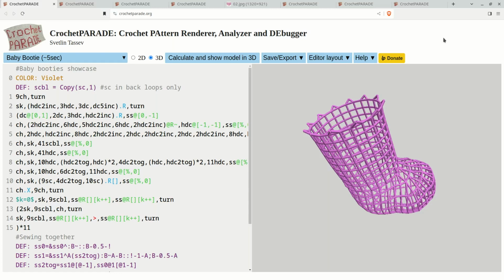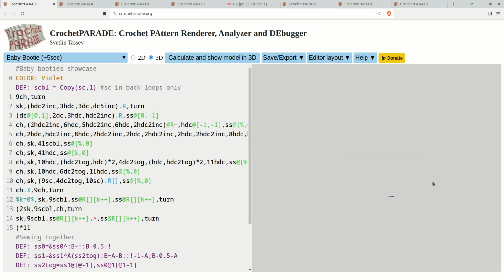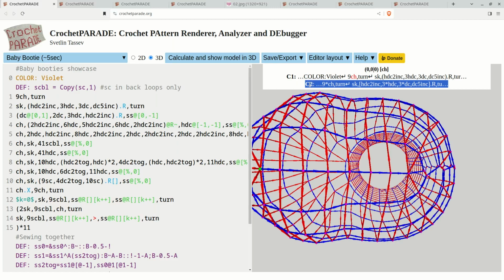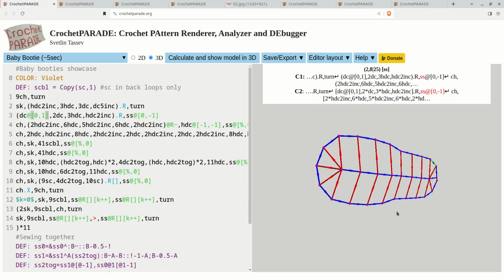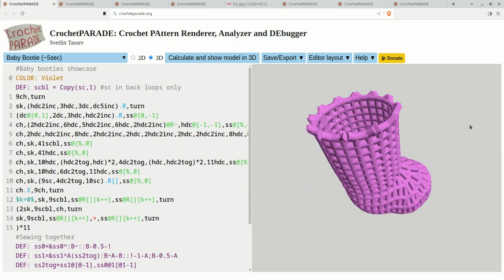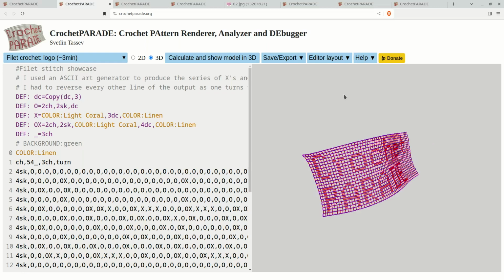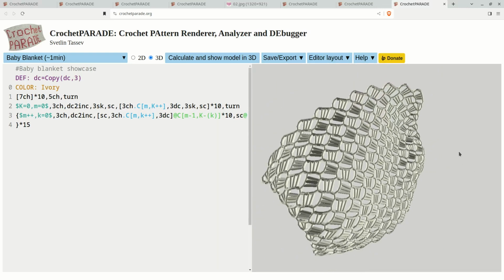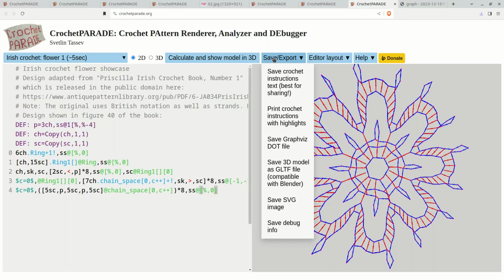Tutorial: 2D/3D Crochet Patterns with CrochetPARADE (Part 1: Overview)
In this tutorial, we will explore how to bring crochet patterns to life in 2D and 3D with CrochetPARADE . This platform enables you to create, visualize, and analyze both 2D and 3D crochet patterns. In this video, I'll walk you through the basic features of CrochetPARADE. Whether you're designing a project or following a pattern, this web-based crochet software can simplify your process. If you're an educator, you will appreciate how CrochetPARADE's coding-like language for entering crochet patterns can introduce coding concepts.